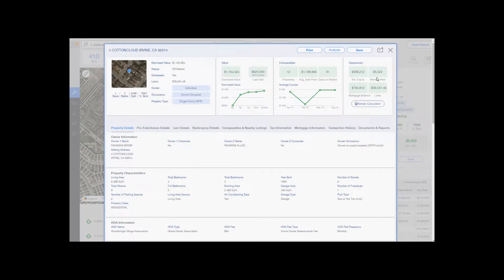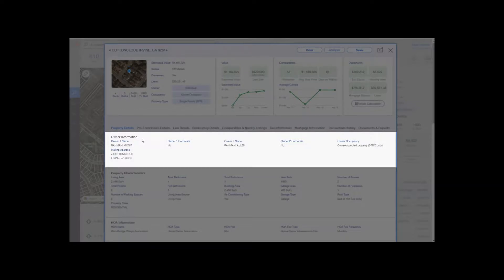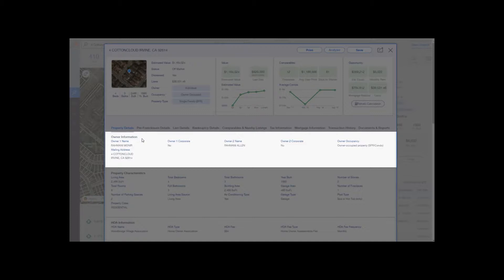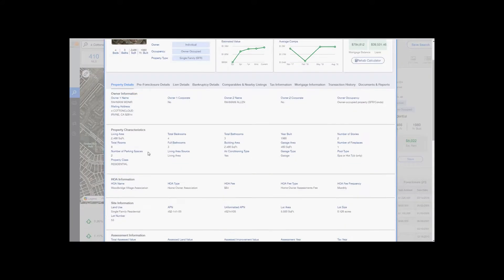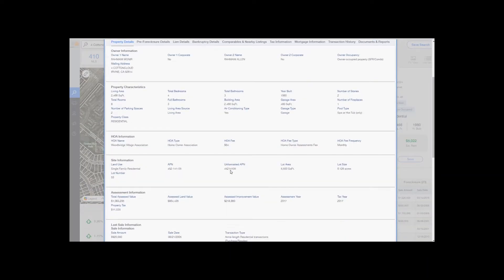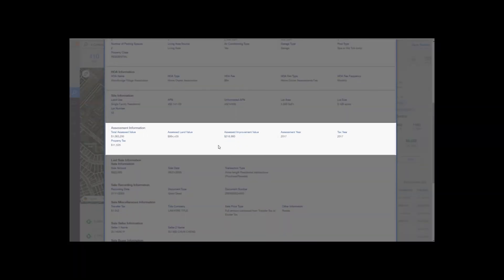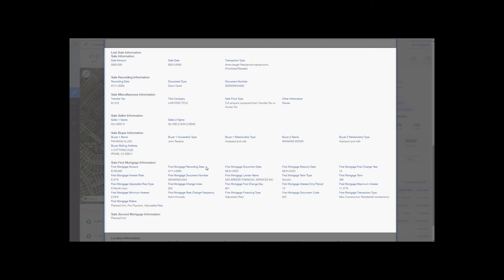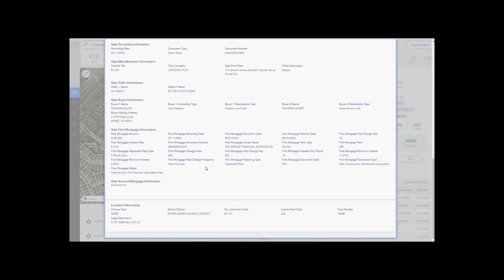Diving Deep Into Specific Property Details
Welcome to the Propstream software for Real Estate Investing Tutorial where we will dive a little deep into the features we have inside of the Propstream Software.

PropStream Is The Only Professional Tool That Gives You The Data Software And Analytics To Solve Real-World Problems Across The Entire Country!

Targeted Marketing Lists
Generate highly targeted lists of properties that meet your investment strategy.

Nationwide Property Search
Smart search for any property address and unlock a wealth of detailed information.

Comparable Home Sales
Generate comps from MLS sales and county recordings for the most current data.

Reach more leads, book more meetings, and close more deals with less work. Explore all the ways PropStream helps you solve all your real estate needs. PropStream is the only professional tool that gives you the data software and analytics to solve real-world problems across the entire country!

- Over 100+ targeting criteria to find and create lists of prospects
- Comprehensive data and context delivering insights
- Visualize where your customers are and analyze your market.
- Find your next customer before they even know they’re in the market

PropStream will help your business win the race for converting high-quality leads by combining marketing automation with our targeted lists and pipeline intelligence.

COMPARABLE HOME SALES
PropStream generates INSTANT comps from multiple MLS' allowing you access To the most current and accurate analysis available.

REHAB ESTIMATOR
PropStream helps To estimate Your REAL REHAB COSTS, Ensuring Your Investment Is Protected & Supported By Real Time Data From Propstream.

MARKETING TOOLS
Customize and send postcards and even send voicemails directly to your prospects cell phones without ringing their phone!

SOLUTIONS
Stay in touch with every prospect using our
"CUSTOMER LIFECYCLE"
strategy to instantly boost your business solution here.

AUTOMATED MARKETING
Easily & Instantly Deploy marketing directly to your prospects with PropStream's built-in Multi media marketing features!

STEP-BY-STEP ANALYSIS WIZARD
Use PropStream’s built-in step-by-step Analysis Wizard to calculate the purchase, mortgage, income, expenses, and Price of a property.

REHAB ESTIMATOR
PropStream will help estimate real rehab costs before purchasing a property or hiring a service provider. Don't go blindly into any investment rehab ever again.

FIND OWNER INFORMATION
Find owner information and use PropStream’s built-in marketing features to quickly deliver voicemails, postcards, emails and online ads directly to your prospects.

The most in-depth property TARGETING tool available
Boost production through increased efficiency and fewer missed opportunities. Get alerts automatically anytime a new lead fits your criteria set. Choose numerous property types such as MLS expired and failed listings, pre-foreclosures,involuntary liens, cash buyers, high equity,bankruptcy, divorce, and more. Then combine your search with hundreds of filter options to drill down even further.

ANALYTICS powered by big data
Start having deeper insights, and give your customers what they want by learning exactly what they do (and don’t do). See market performance, listings, sales rental price changes, trends, and more. Run your own analytics and watch PropStream individually isolate each property type you are looking for, right on the map!